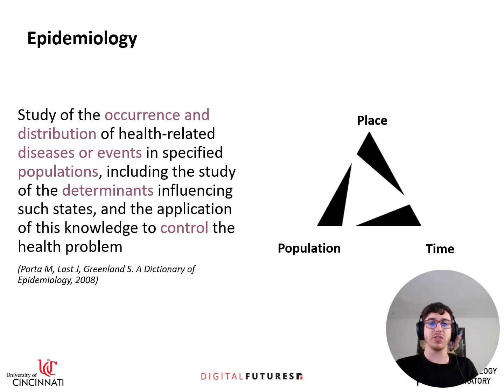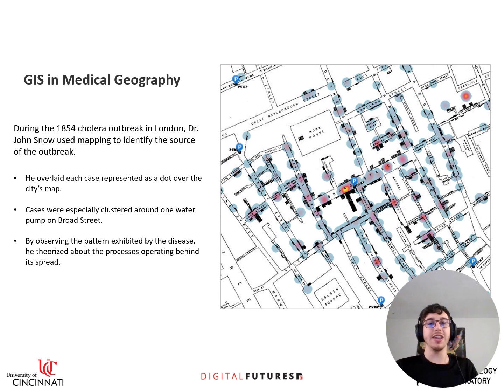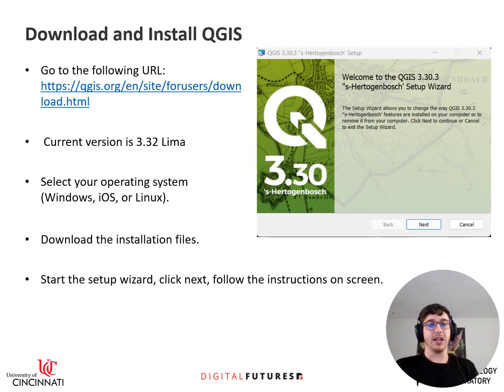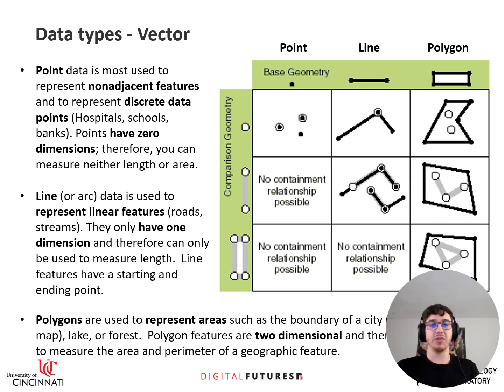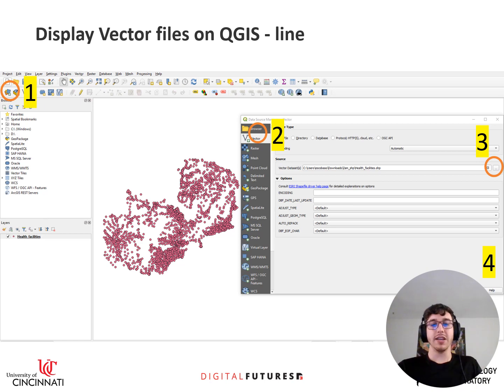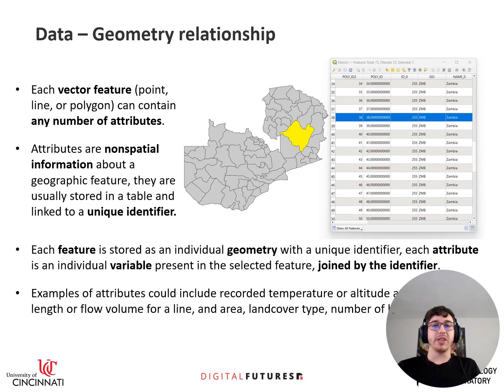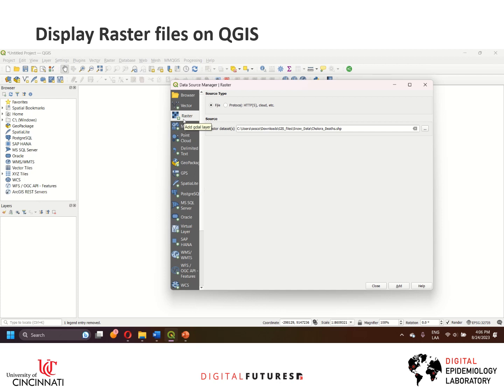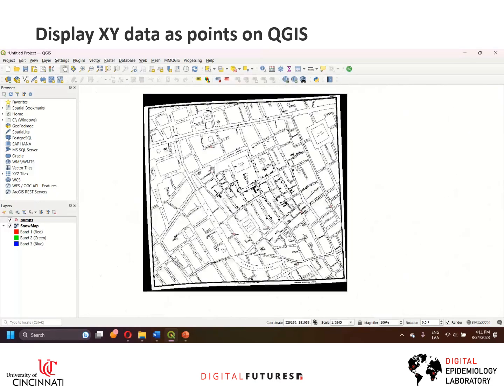Open GIS Workshop in Medical Geography: Session one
In this workshop, we will use the free and open-source GIS software QGIS to display, represent, and analyze health data in the context of the environmental and social determinants operating behind them, we will introduce the general concepts of GIS and Medical Geography, data types, learn how to display data inside QGIS, represent it by the usage of thematical maps, and perform basic spatial analysis. While the contents of this workshop are introductory, by contextualizing the tools and their usages, we hope to awaken interest in the participants, and present accessible alternatives to the licensed versions available in the market.